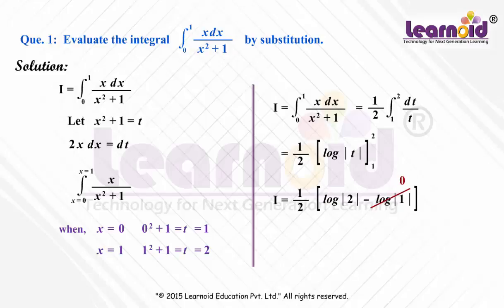Integrals: Solved Example -19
Class 12 Math Solved Examples: Integrals